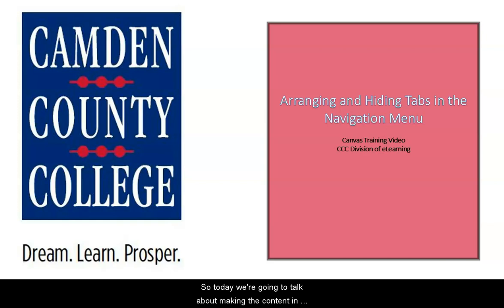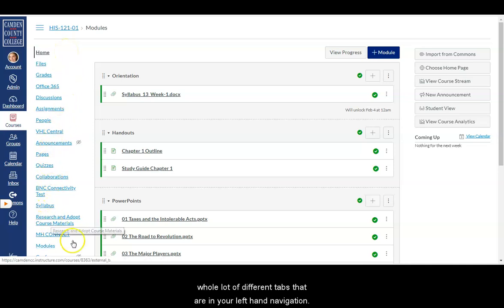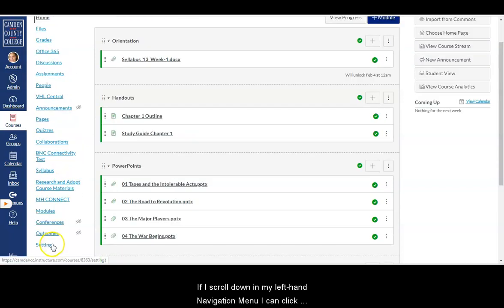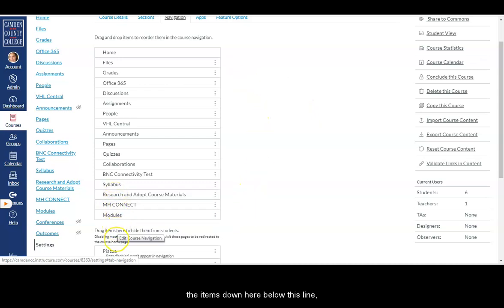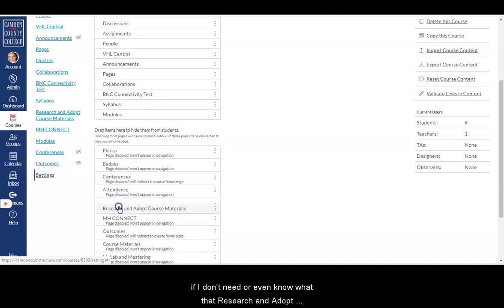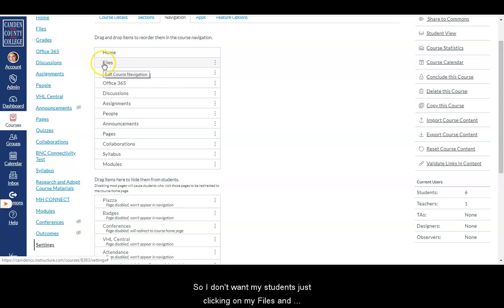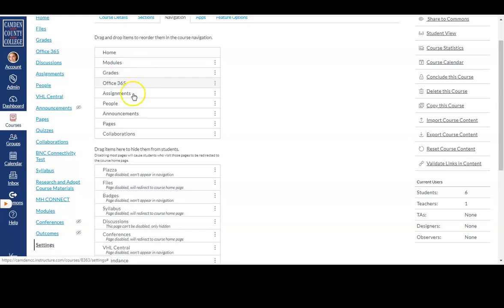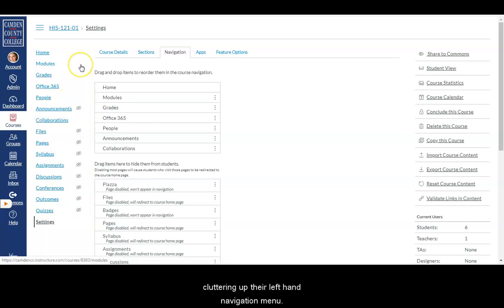Arranging and Hiding Tabs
Make content in your Canvas course easier for your students to find by hiding the tabs in your left-hand Navigation Menu